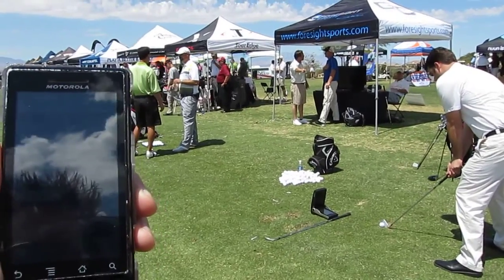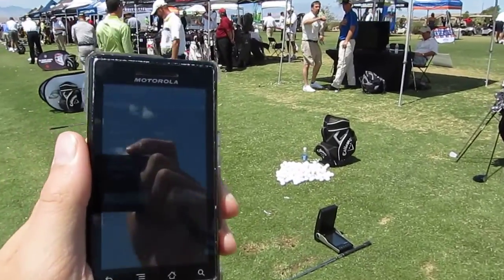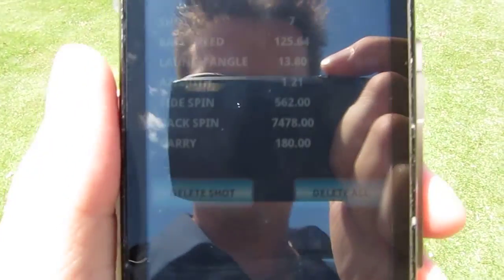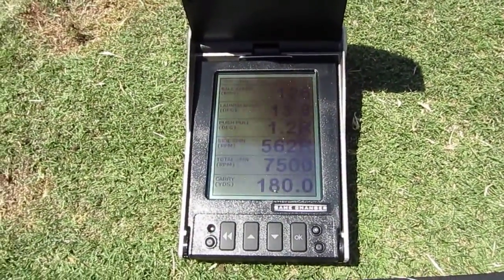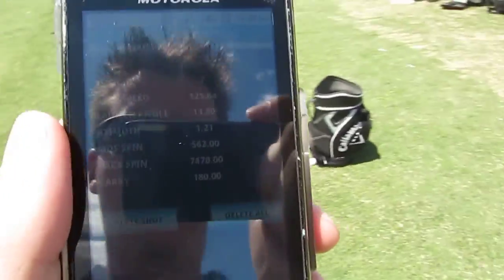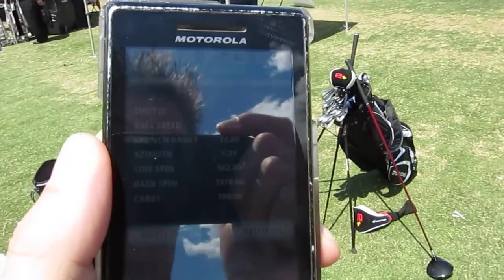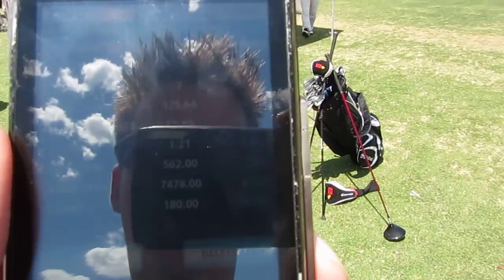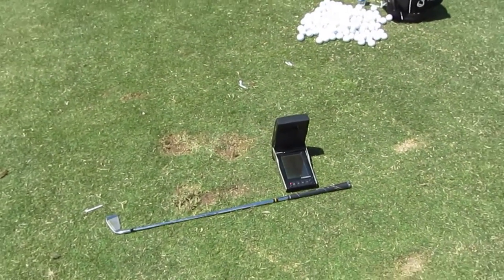Foresight Sports Android Interface at PGA Fall Expo 2010's Demo Day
Par2Pro visits the Foresight Sports booth at the PGA Fall Expo 2010's Demo Day held at the Revere Golf and Country Club in Las Vegas (August 16, 2010).

Foresight Sports was showcasing their brand new Android interface which allows you to get all of your GC2 Launch Monitor stats directly on your Android-based cell phone!

for more information!